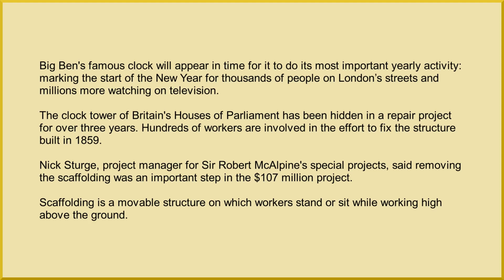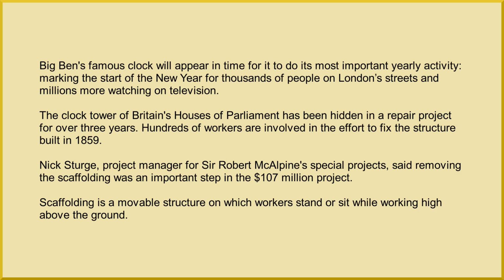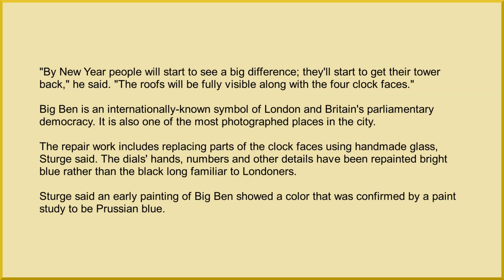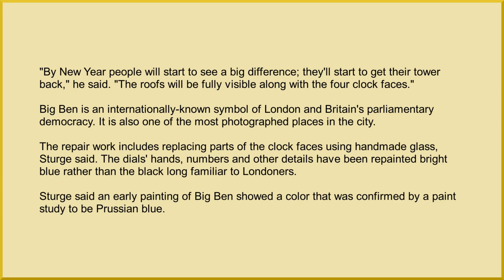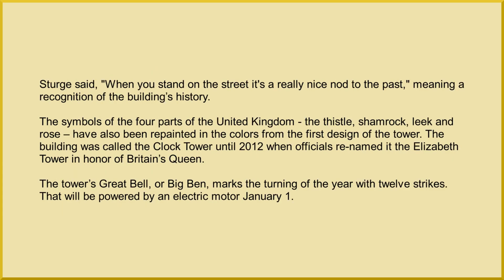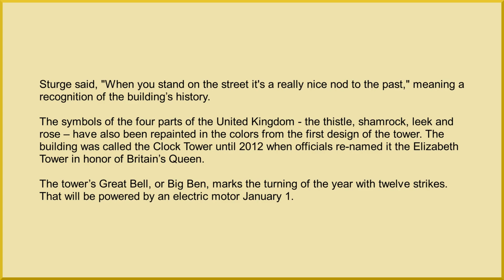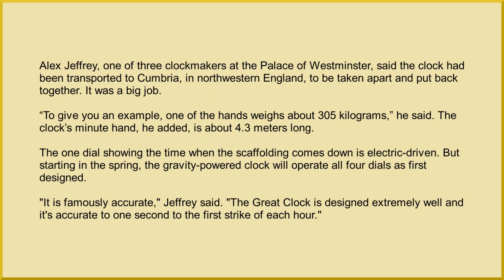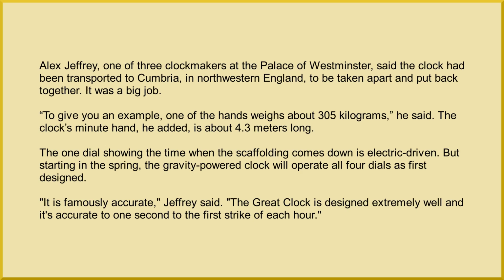Big Ben Will Have New Face for New Year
Big Ben's famous clock will appear in time for it to do its most important yearly activity: marking the start of the New Year for thousands of people on London’s streets and millions more watching on television.

The clock tower of Britain's Houses of Parliament has been hidden in a repair project for over three years. Hundreds of workers are involved in the effort to fix the structure built in 1859.

Nick Sturge, project manager for Sir Robert McAlpine's special projects, said removing the scaffolding was an important step in the $107 million project.

Scaffolding is a movable structure on which workers stand or sit while working high above the ground.

"By New Year people will start to see a big difference; they'll start to get their tower back," he said. "The roofs will be fully visible along with the four clock faces."

Big Ben is an internationally-known symbol of London and Britain's parliamentary democracy. It is also one of the most photographed places in the city.

The repair work includes replacing parts of the clock faces using handmade glass, Sturge said. The dials' hands, numbers and other details have been repainted bright blue rather than the black long familiar to Londoners.

Sturge said an early painting of Big Ben showed a color that was confirmed by a paint study to be Prussian blue.

Sturge said, "When you stand on the street it's a really nice nod to the past," meaning a recognition of the building’s history.

The symbols of the four parts of the United Kingdom - the thistle, shamrock, leek and rose – have also been repainted in the colors from the first design of the tower. The building was called the Clock Tower until 2012 when officials re-named it the Elizabeth Tower in honor of Britain’s Queen.

The tower’s Great Bell, or Big Ben, marks the turning of the year with twelve strikes. That will be powered by an electric motor January 1.

Alex Jeffrey, one of three clockmakers at the Palace of Westminster, said the clock had been transported to Cumbria, in northwestern England, to be taken apart and put back together. It was a big job.

“To give you an example, one of the hands weighs about 305 kilograms,” he said. The clock’s minute hand, he added, is about 4.3 meters long.

The one dial showing the time when the scaffolding comes down is electric-driven. But starting in the spring, the gravity-powered clock will operate all four dials as first designed.

"It is famously accurate," Jeffrey said. "The Great Clock is designed extremely well and it's accurate to one second to the first strike of each hour."